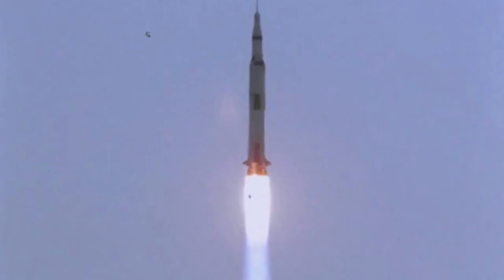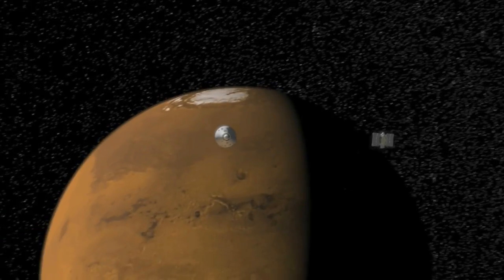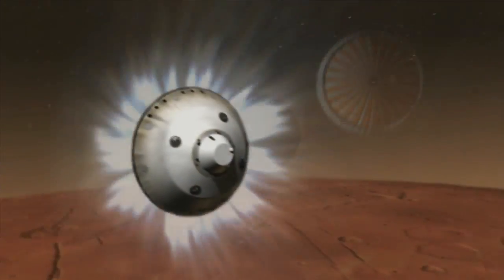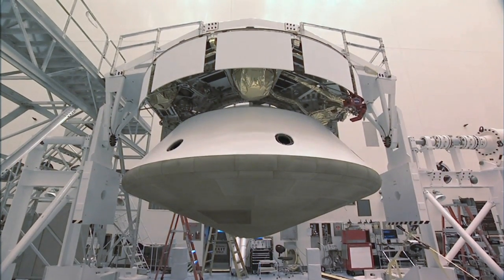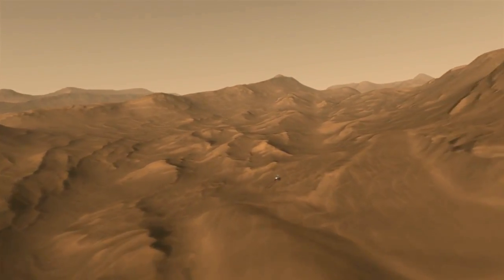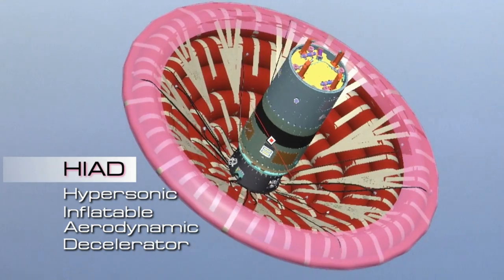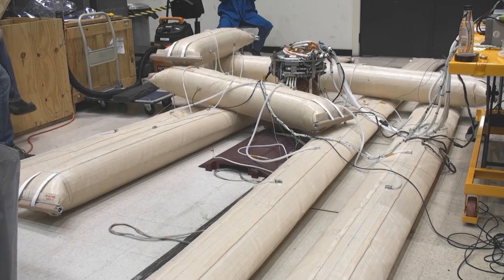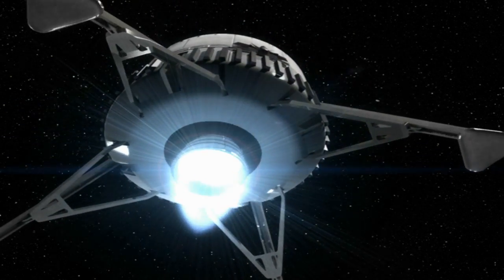NASA X - IRVE-3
Trailer for the upcoming NASA X program on IRVE-3.
IRVE-3 is part of the Hypersonic Inflatable Aerodynamic Decelerator (HIAD) Project within the Game Changing Development Program, part of NASA's Space Technology Program. NASA Langley led the project and built two of the four segments of the IRVE-3 payload. Wallops provided its rocket expertise and built the other two payload segments. Airborne Systems in Santa Ana, Calif. provided the inflatable structure and thermal blanket.